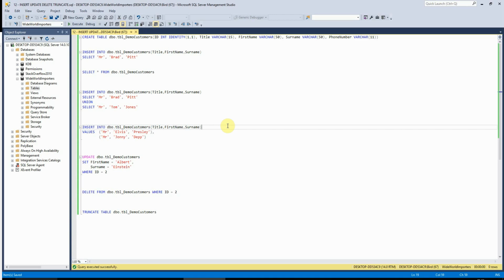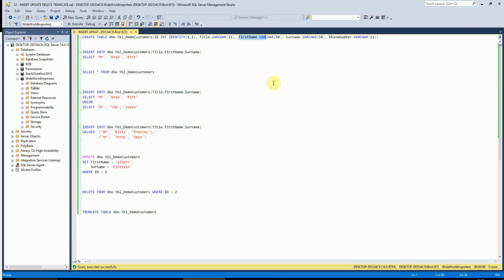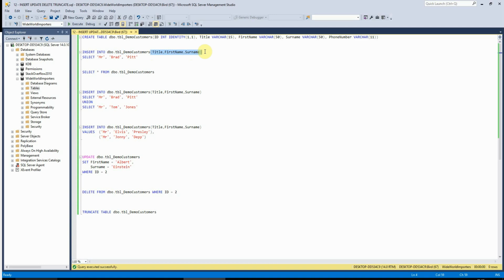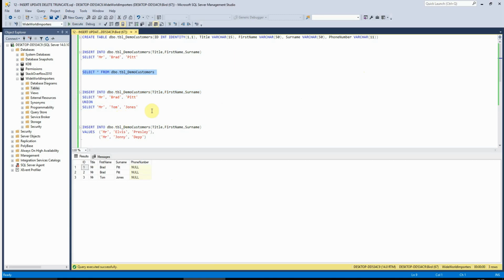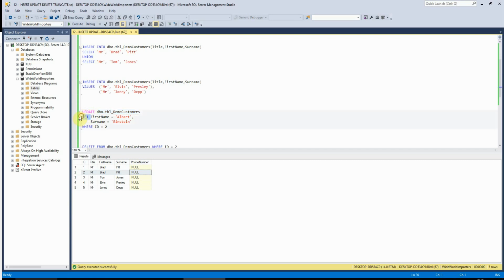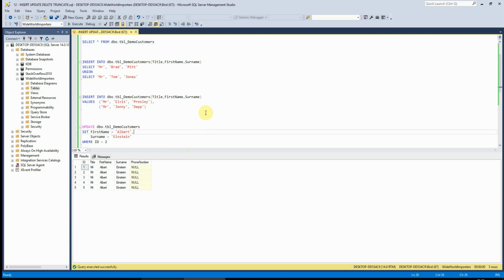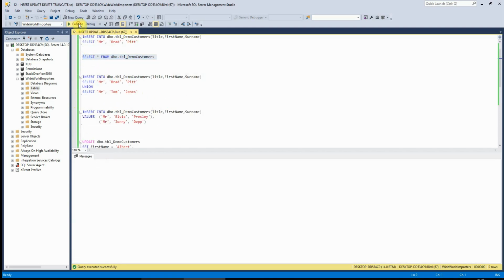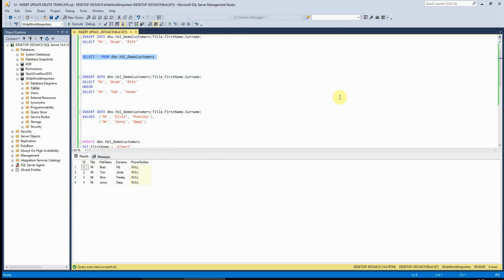SQL Server 2017 Tutorial 12 - INSERT UPDATE DELETE TRUNCATE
The INSERT, UPDATE, DELETE and TRUNCATE statements in SQL Server 2017.